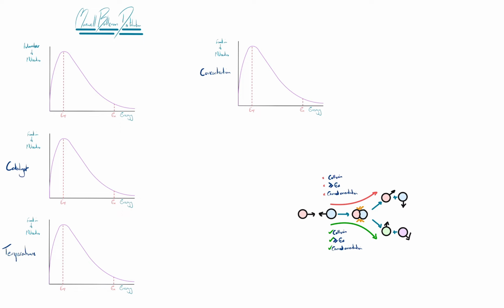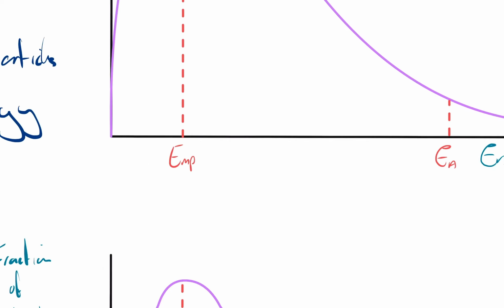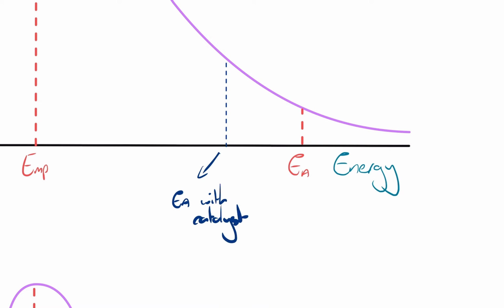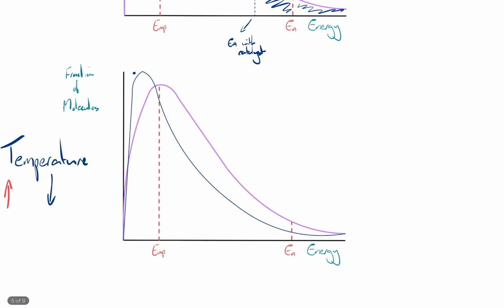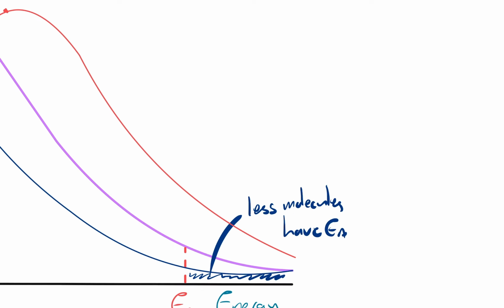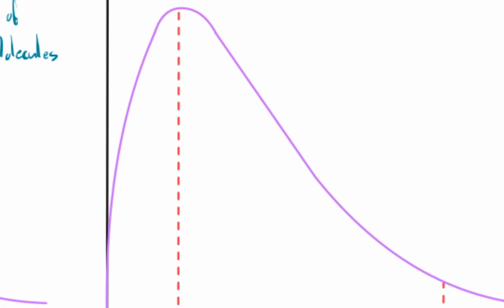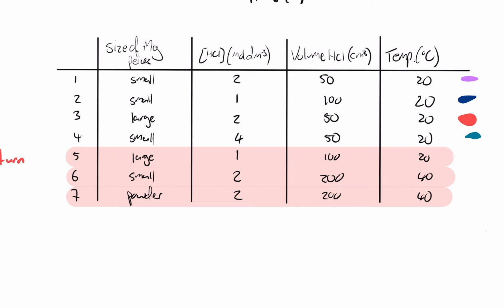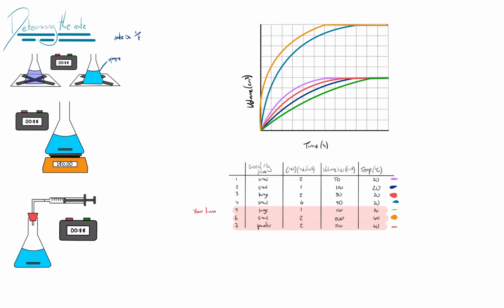6.3 - Maxwell Boltzmann Distributions - What the graphs look like and what they mean.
A look at the graphs for these with an explanation of why they look the way that they do. Also a look at how different factors can affect it.